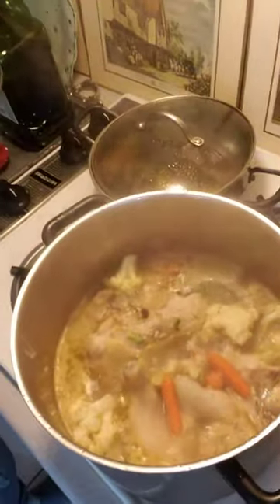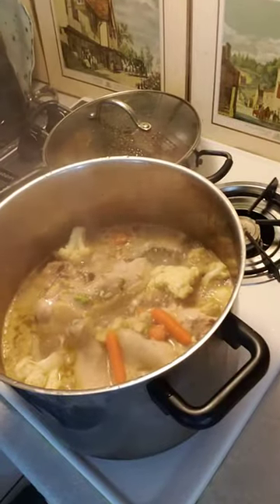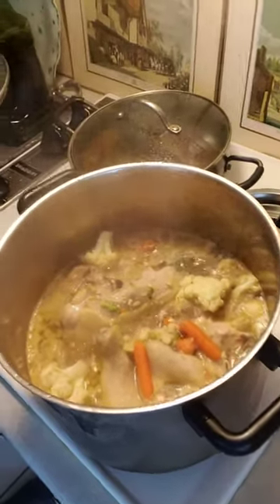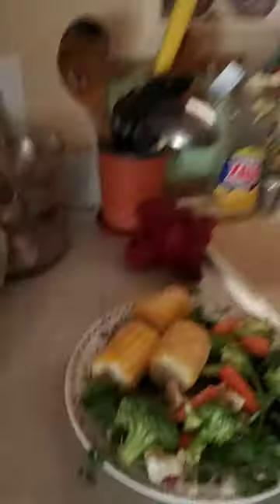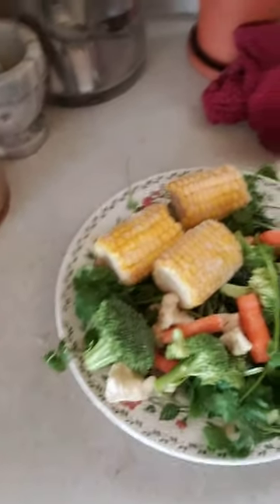March 9, 2022